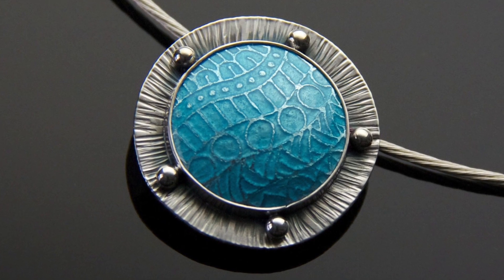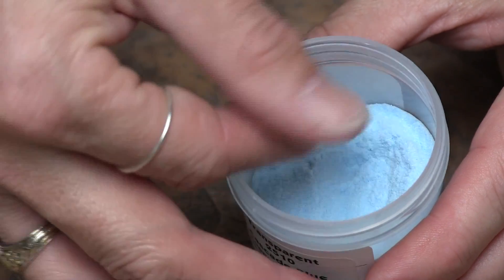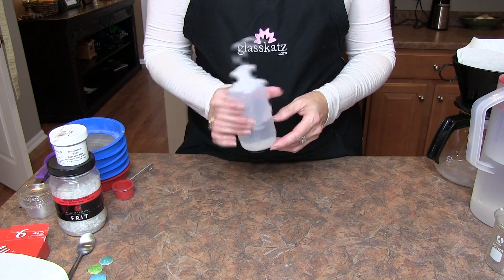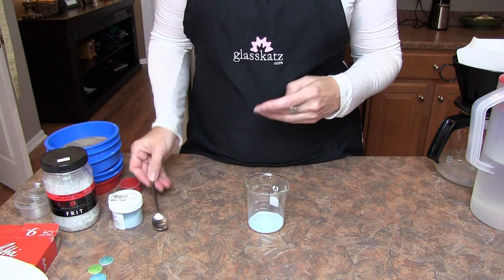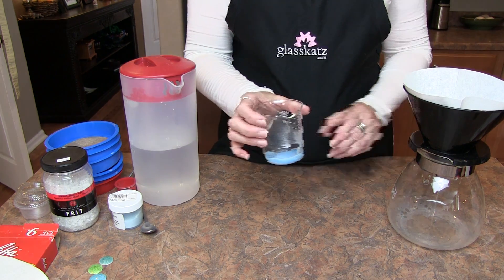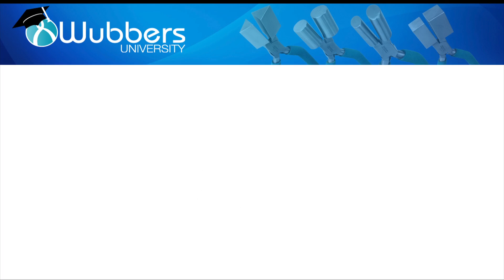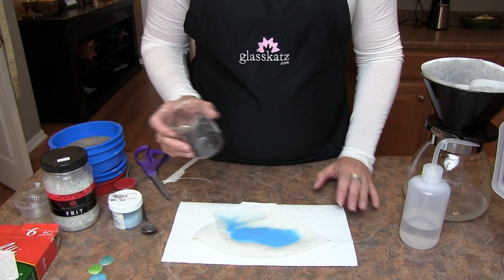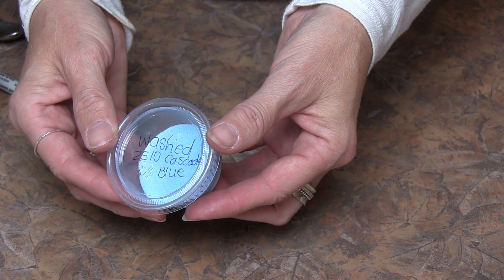Washing Transparent Enamels with Kat Kramer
To create beautiful enameled jewelry with optimal clarity in the transparent enamels, they need to be washed.  Artist Kat Kramer shows how this is done for Wubbers University.